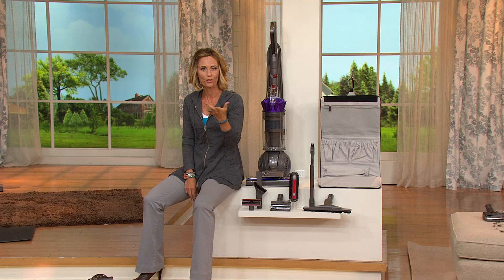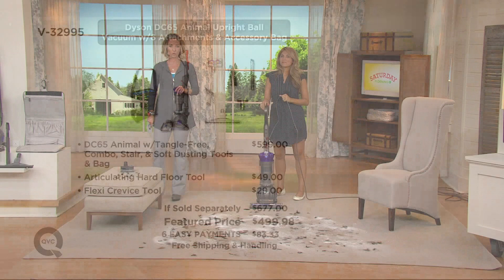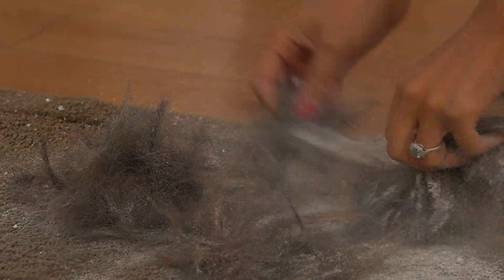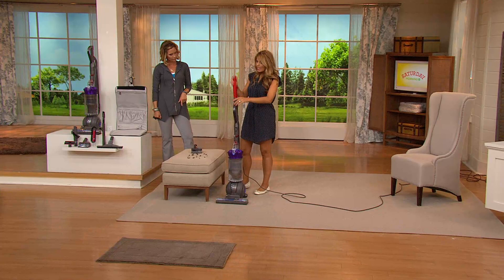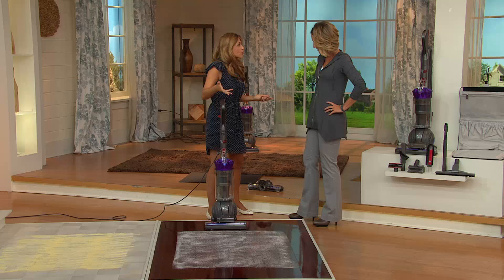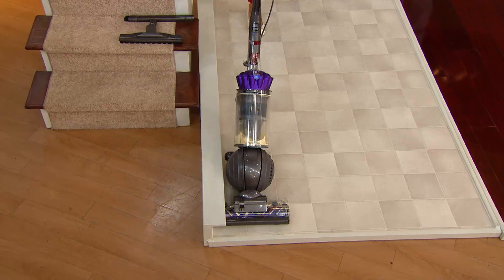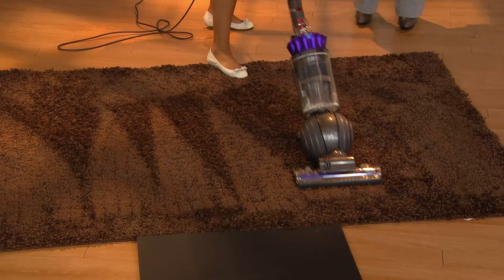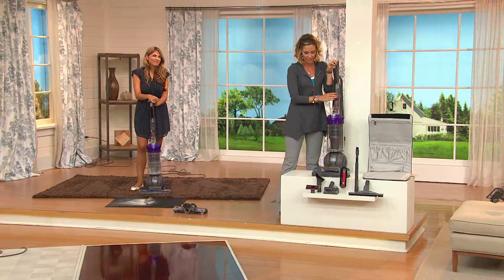Dyson DC65 Animal Upright Ball Vacuum w/ 6 Attachments & Accessory Bag with Kerstin Lindquist